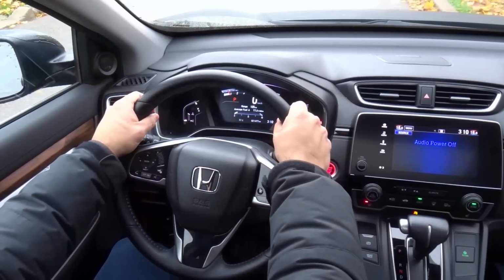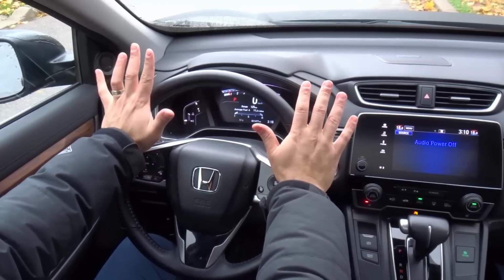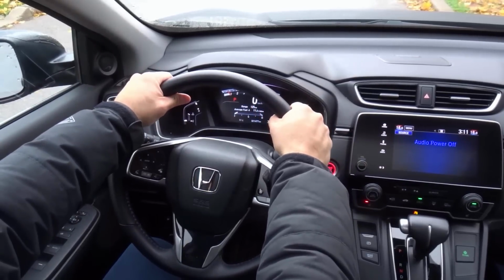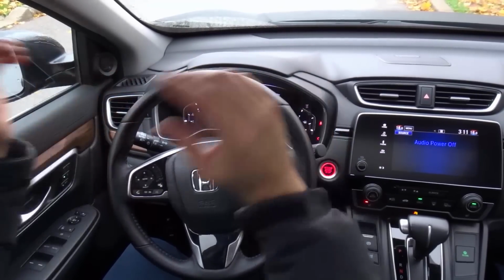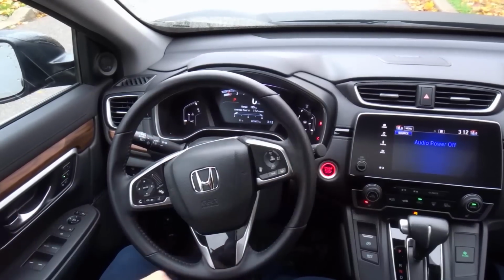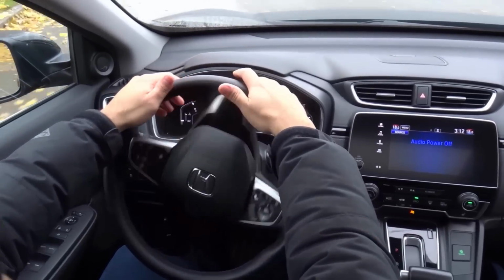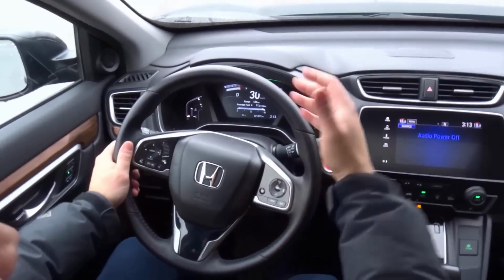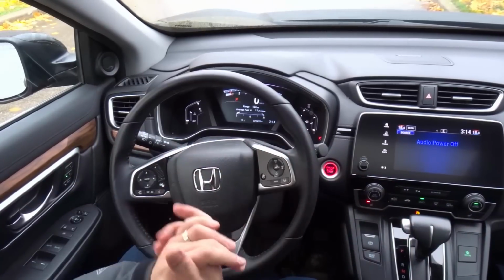How To Use Shuffle Steering-Beginner Driving Lesson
In this video, I show you how to use shuffle steering while driving. If you want to be a better driver, then incorporating shuffle steering into your capabilities will help you out. Shuffle steering is also known as the push pull steering method, and is nicknamed as such because you shuffle the steering wheel between both of your hands.